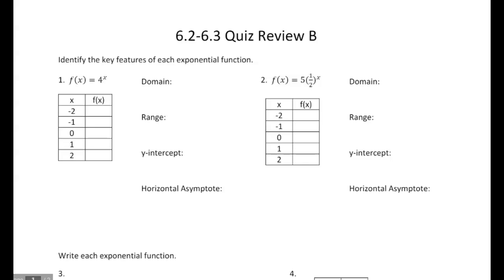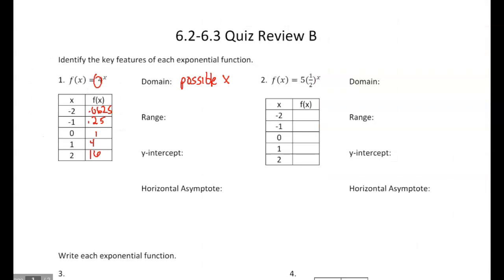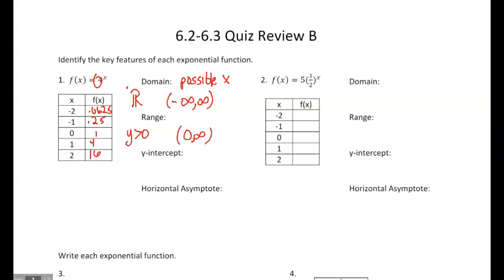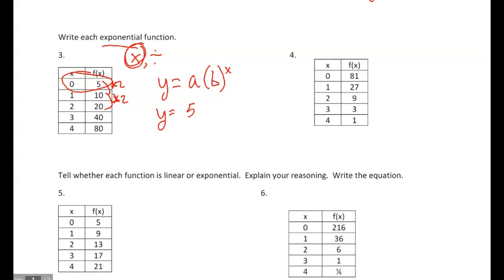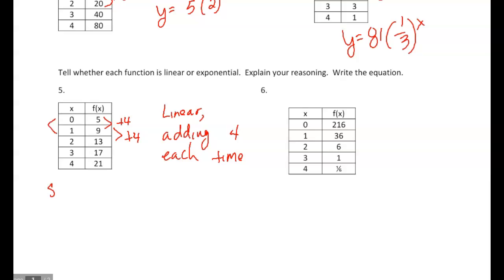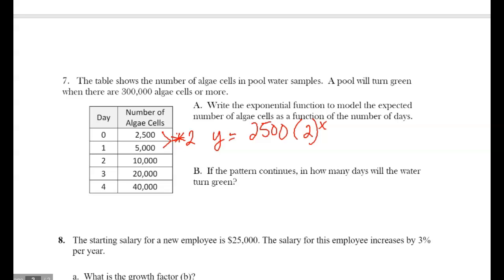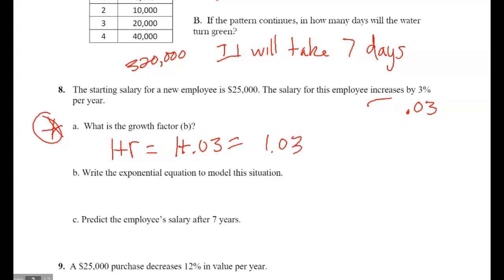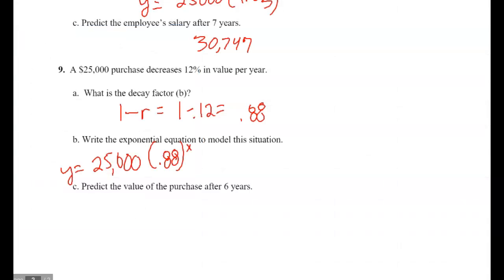Ch 6 Quiz 2 Review Video Answers